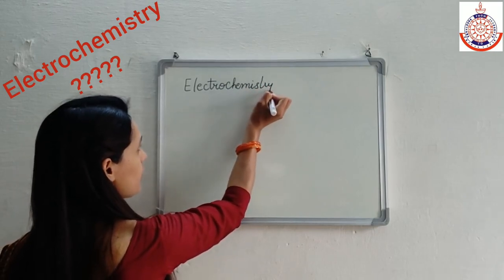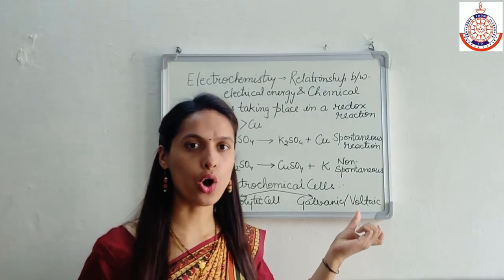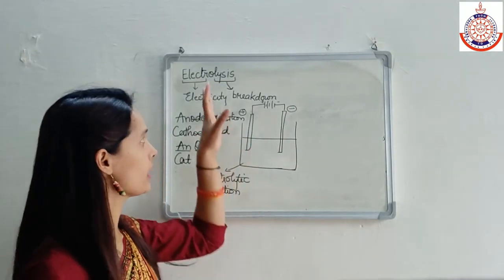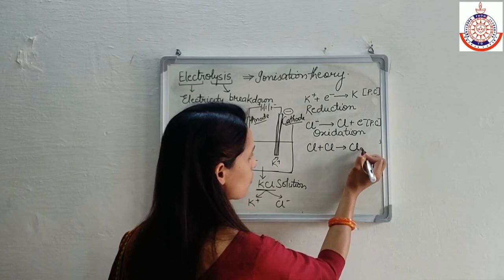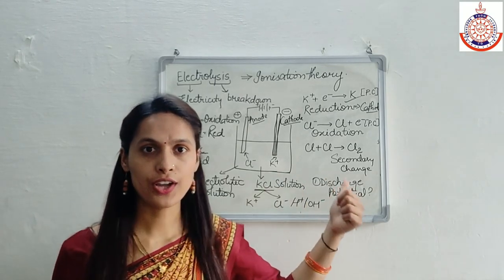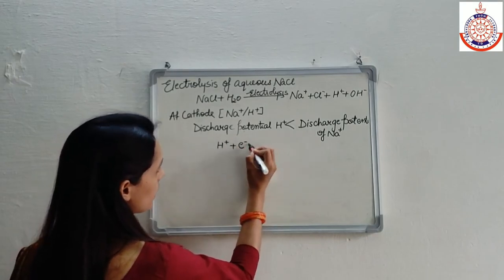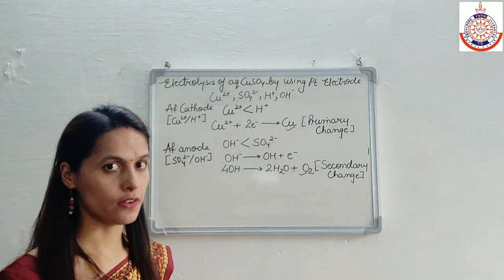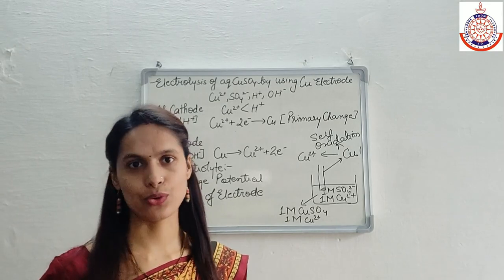12th#NEET#AIEEE# electrochemistry (lecture I)electrolysis electrolytic cell#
In this video I have tried to explain the meaning of term Electrochemistry, the phenomenon of electrolysis , the effect of discharge potential and nature of electrode.
I have also tried to explain that how we can determine the product of electrolysis.